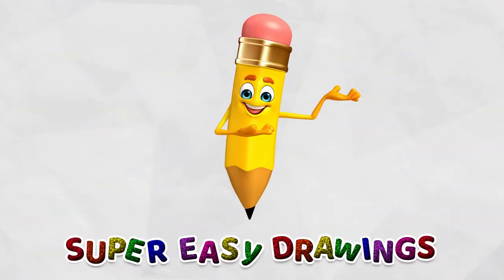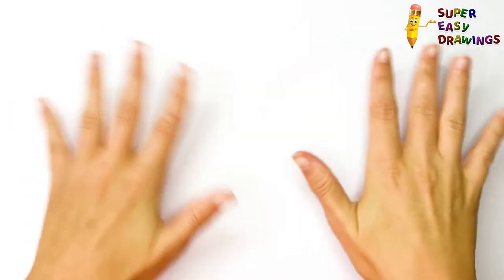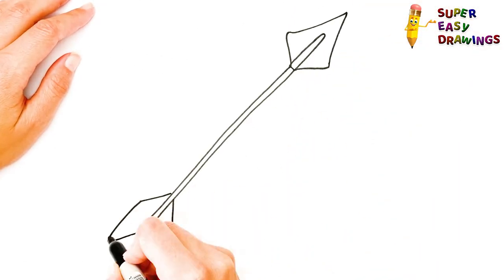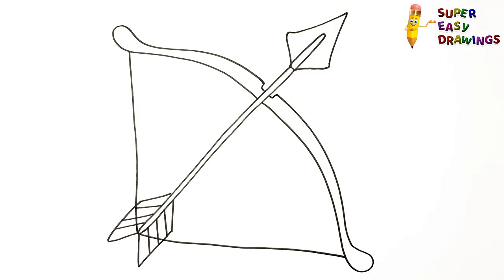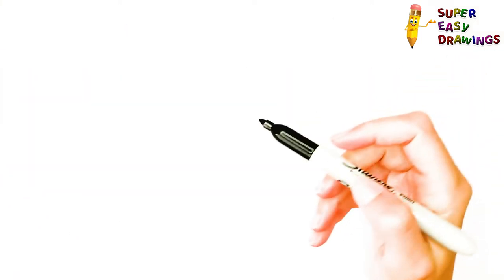How To Draw A Bow And An Arrow Step By Step 🏹 Bow And Arrow Drawing Easy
Hi Everyone,
In This Video I Show You How To Draw A Bow And An Arrow Step By Step 🏹.
Follow My Step By Step Drawing Tutorial And Make Your Own Bow And Arrow Drawing Easy!

This Video Is About How To Draw A Bow And Arrow Step By Step: